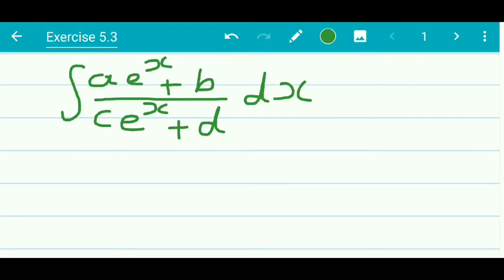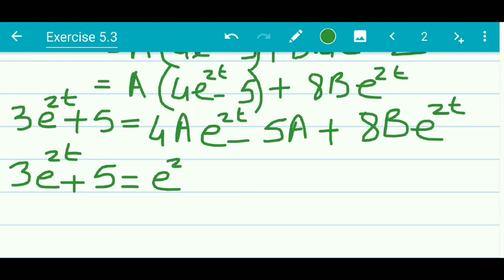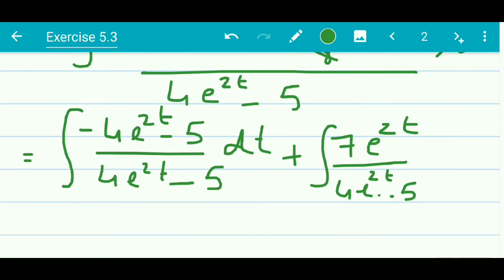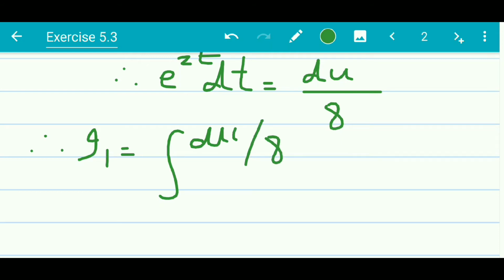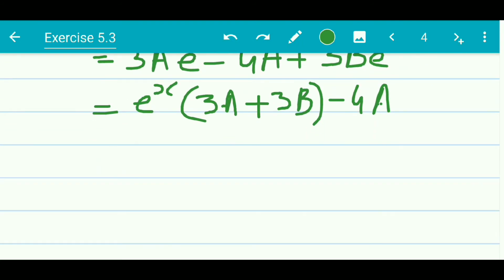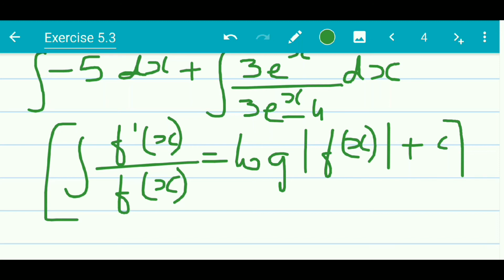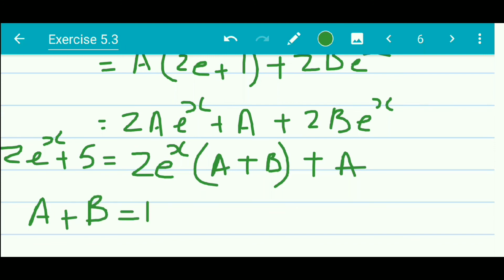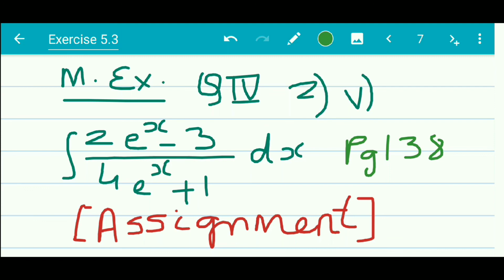Integration - Exercise 5.3